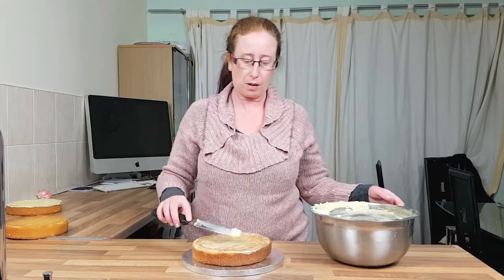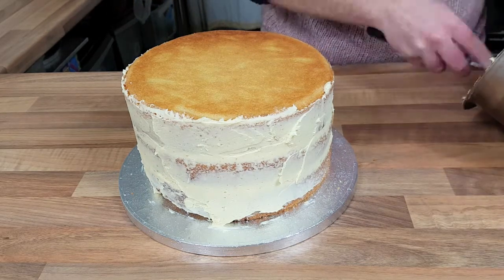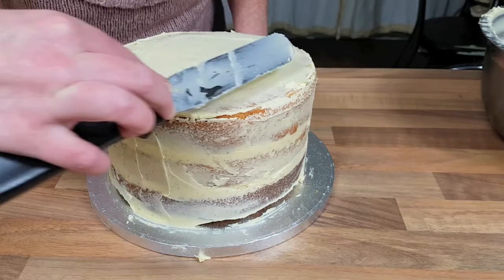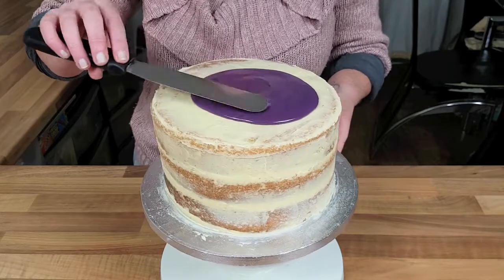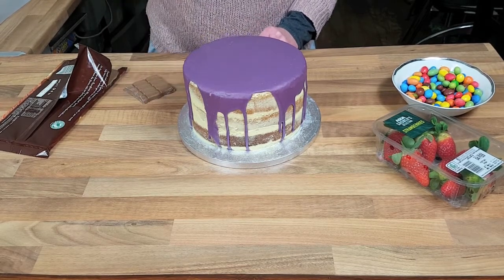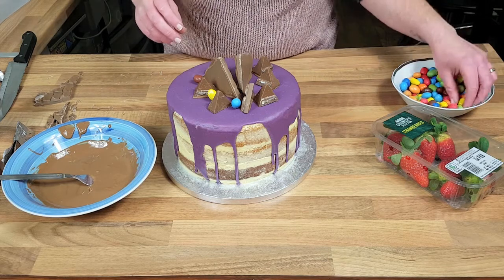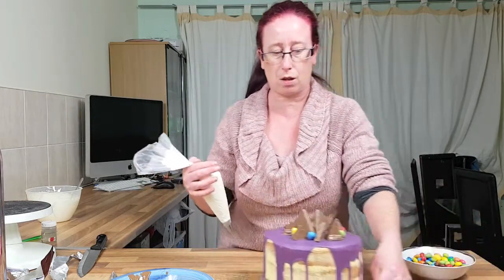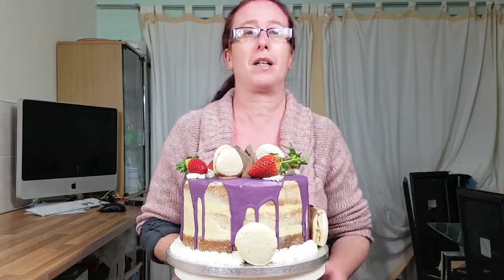How to Make a Drip Cake - Cakes for Kids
How to Make a Drip Cake - For this cake I decided to have some fun making a drip cake tutorial.  I didn't get round to showing on video but made some home made macaron's and used some shop bought mirror glaze to give it a try.  If you buy some shop bought Macron's then a child could relatively easily make this cake as it doesn't require any precise elements to make the drip cake.

We used some  galaxy chocolate, tolblerone, whipped double cream, strawberries and a few m&m's of course to go along with our homemade macarons. I go through the process and say what I think about the shop bought mirror glaze and then show decorating the drip cake.

Some cakes I make are for customers, a few are just me experimenting like with this drip cake or making tutorials showing how to make cakes so if you have any ideas on cake designs you want to see, let me know in the comments below.

Cake Decorating Equipment I use at Cake Decorating With Danielle:

The Floureon Airbrush for cake decorating
Cake airbrush edible food colour (UK Link) Cake airbrush edible food color (US Link)
White Square Cake Boxes (UK Link)
White Square Cake Boxes (US Link)
White Fondant Icing (UK Link)
White Fondant Icing (US Link)
Icing Modelling Tools (UK Link)

The gear we use to make our videos at Cake Decorating With Danielle

Go Pro Hero 4 (There's newer versions out but this Go Pro meets our needs for now an works well in water so was great on holiday as you can see in this video).

Samsung Galaxy S7 (We supplement video from our go pro and use our mobile phone for photos).